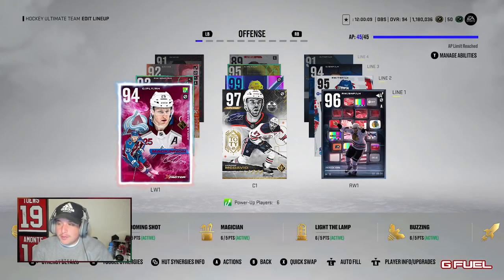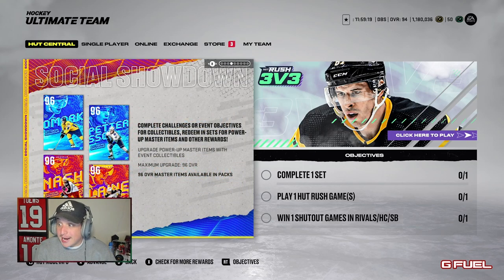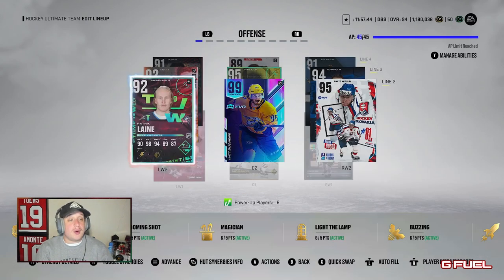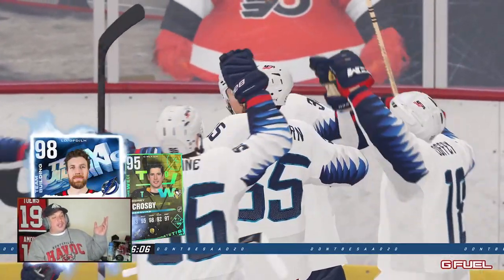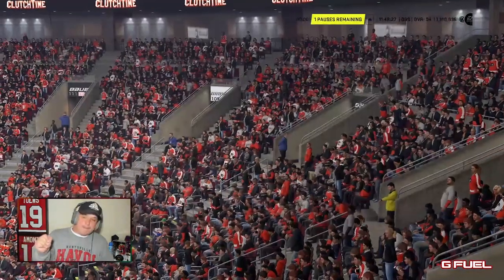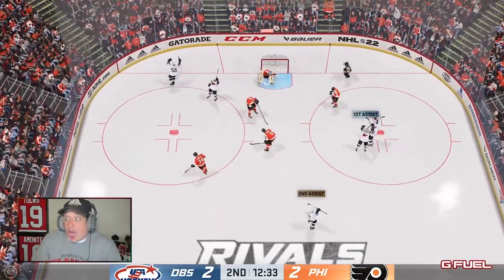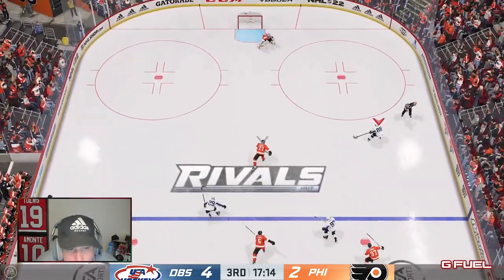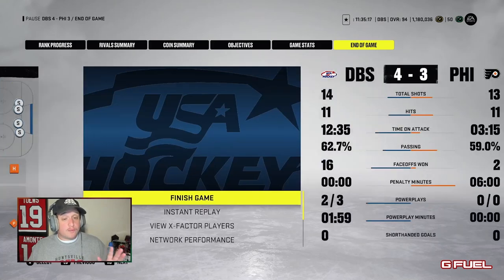We need to talk about this Patrik Laine... *NHL 22 HUT GAMEPLAY*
PATRIK LAINE IS INSANE... if only i could use him

50 X-Factor players will get special upgradeable versions called Power-up player items in HUT. These items start out lower rated than the player's base item, but they can be upgraded at launch to be +1 OVR from their base. These items can be upgraded further throughout the season based on live content, and as they move up the "upgrade tiers" they might unlock new synergy slots, customization options, or ability unlocks. It costs either HUT Coins or special Power-up collectibles to upgrade a Power-up item.

Unlock and choose all-new synergies to plan your team building and maximize how your HUT squad performs on the ice. Normal player items have 1 synergy slot, but Power-up items can get up to 3 total slots via upgrades